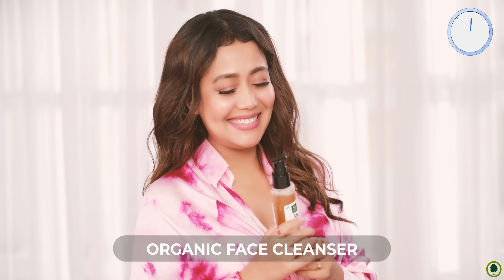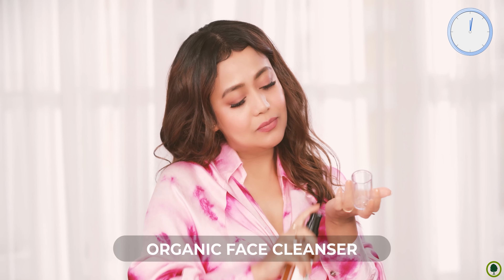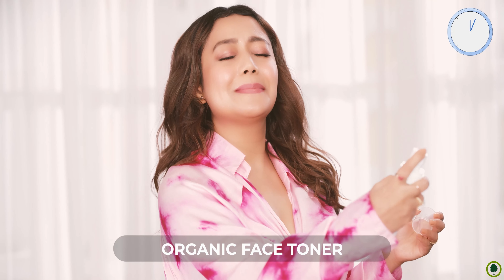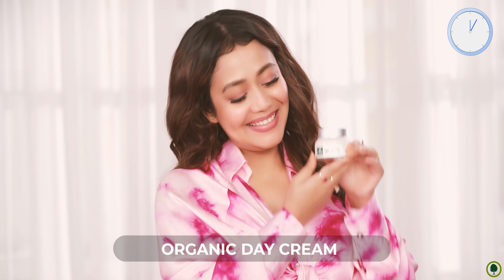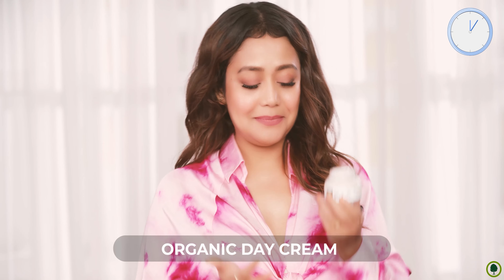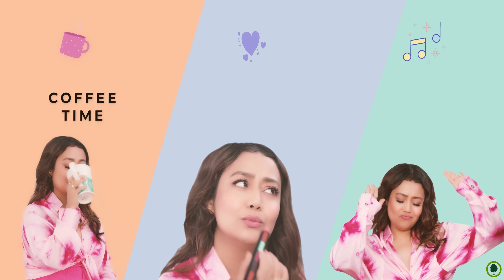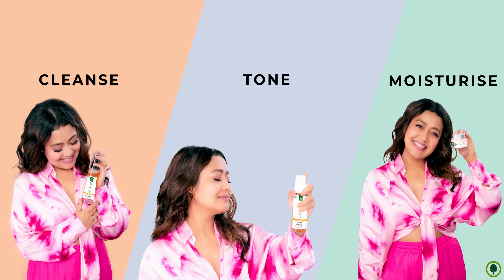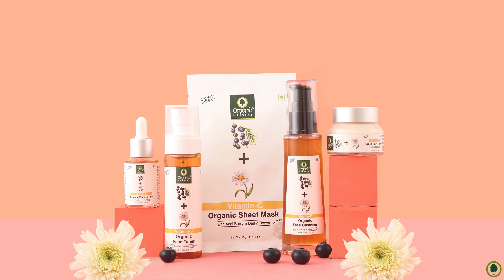Neha Kakkar's Skincare routine with Organic Harvest Vitamin C range | Best for Dull & Pigmented skin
• Organic Face Cleanser-Organic Face Cleanser with Acai Berry & Daisy Flower is used to clean our skin without stripping the top layer. It aids in unclogging pores and exfoliation of the top skin cells. It has the goodness of Vitamin C which helps in dealing with uneven skin tone, rough texture, fine lines and dullness.

• Organic Face Toner - Organic Face Toner with Acai Berry & Daisy Flower helps in shrinking the pores while maintaining the pH balance of the skin. It also adds a layer of protection to your skin.

• Organic Day Cream - Organic Day Cream with Acai Berry & Daisy Flower protects the face, providing an ideal base & helps in healing the skin. Vitamin C can help fade pigmentation and smooth the skin’s surface to reduce dullness. This gives the skin a youthful glow.

• Organic Face Serum - Organic Face Serum with Acai Berry & Daisy Flower is lightweight face serum. It contains a higher concentration of active ingredients, such as vitamin C. This face serum is often used to manage skincare concerns, like uneven skin tone, rough texture, fine lines, and dullness.

• Organic Sheet Mask- Organic Sheet Mask with Acai Berry & Daisy Flower is loaded with Vitamin C, which penetrates deeply into your skin, giving you one week of nutritive serum. Vitamin C helps with inflammatory skin conditions and minimizing redness.

100% Organic | 100% Vegan & Cruelty-free .